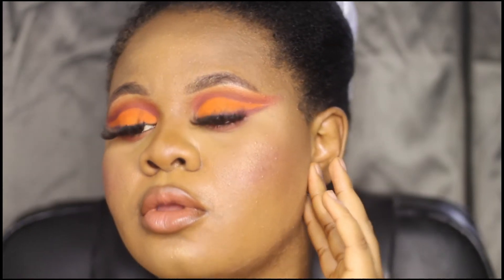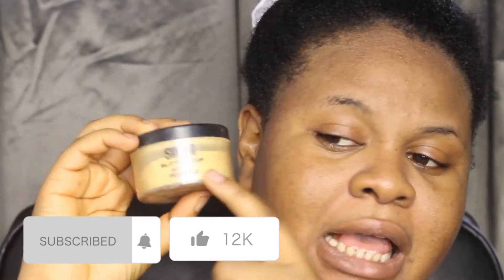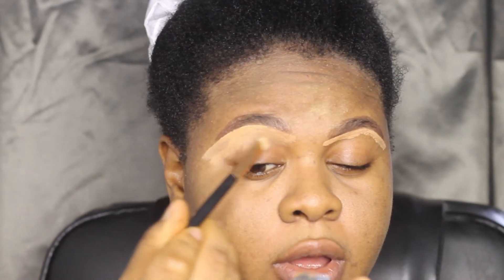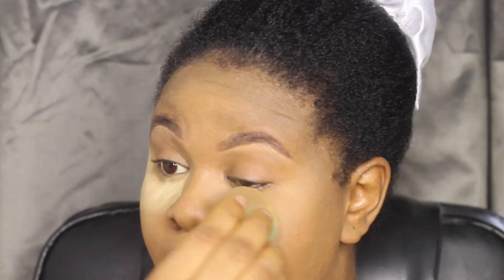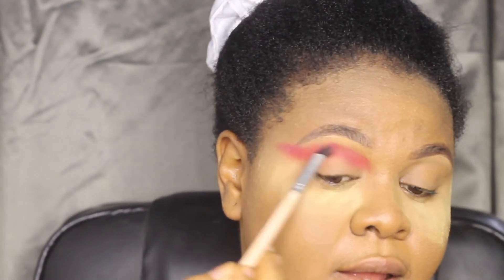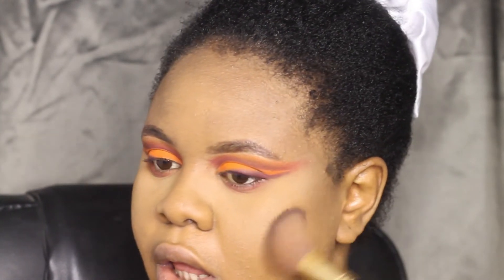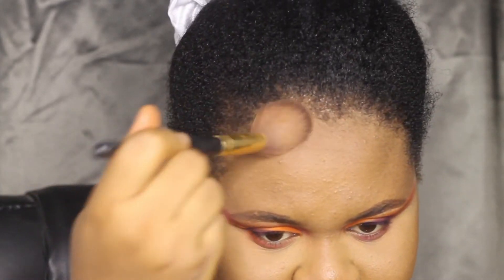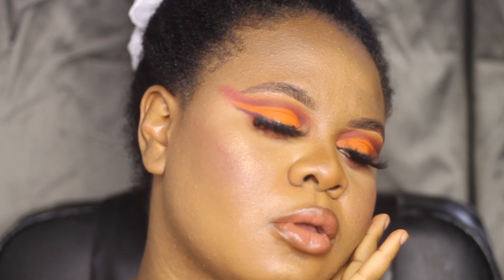Orange Cut Crease while talking about my experience with marriage so far.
Hello Lovelies,
Todays video is different from anything I have ever done before just trying to be a little bit open about you I am and the way I feel and things I always struggle with which I will be doing more on my channel. DISCLAIMS nothing I said should be taken out of context and it all on my personal experience I speak for no one.

Product Used
Blossom Babyskin foundation
Blossom 5 eyeshadow color palette
La Gil concealer
Flawless Ivy powder palette
Blossom Highlight

Steph_Osita

Thanks for constant love and support. I really do appreciate.